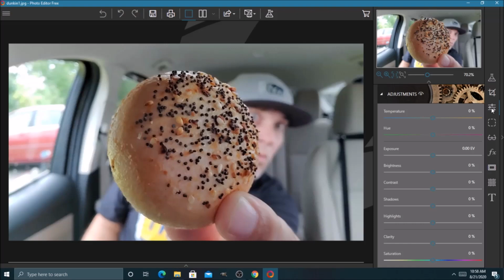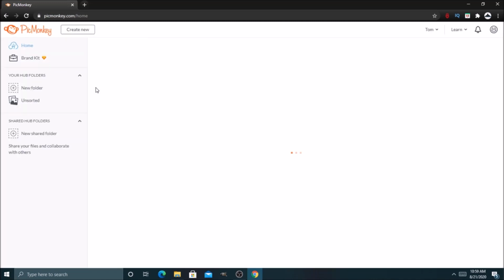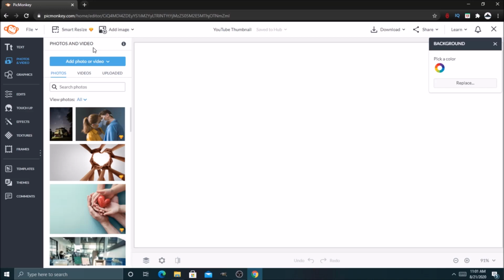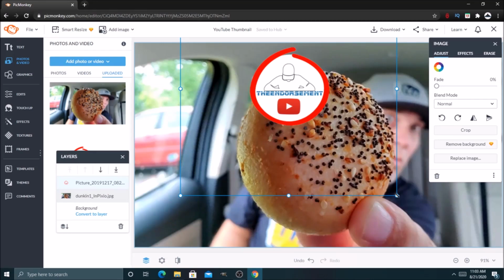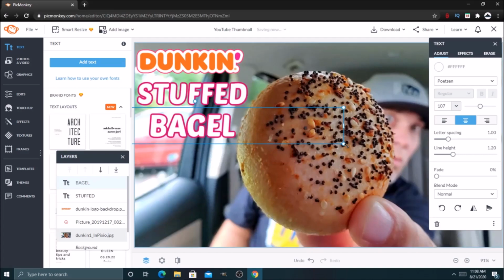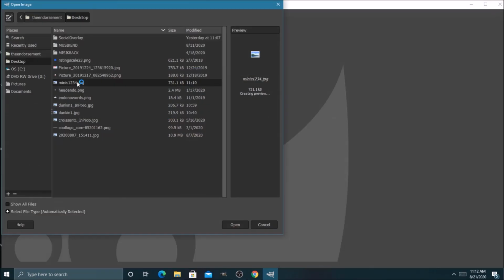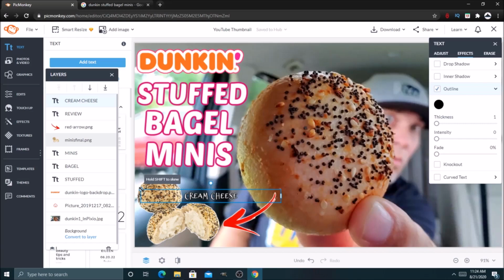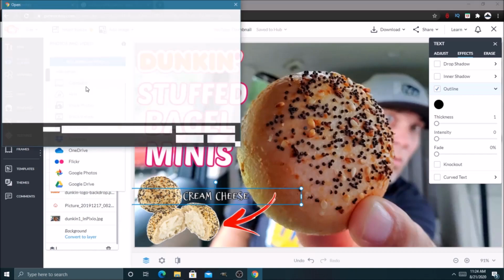How To Make A Youtube Thumbnail 👍💻🖱️ | MY Youtube Thumbnail Tutorial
Always wanted to do a HOW TO MAKE A YOUTUBE THUMBNAIL video. So I did.

My OBS Screen Capture software dislikes my computer but it captured most of the process and I voice over the video to walk you through MY technique for making a YOUTUBE THUMBNAIL.

Hope you enjoy the video and we will see you soon with more reviews.  But for this one I wanted to make a video I have always wanted to make and take a little break from the food for a quick minute.

Hope this helped some of you who are trying new ways to make a thumbnail.  This works for me and has evolved over the years and continues to evolve.  Hopefully you got a couple good tips from this HOW TO VIDEO.